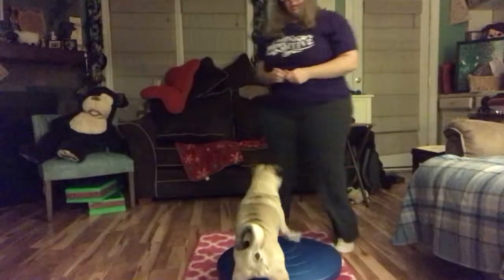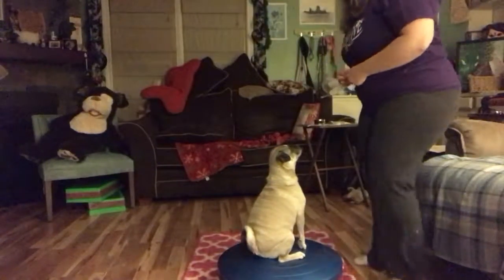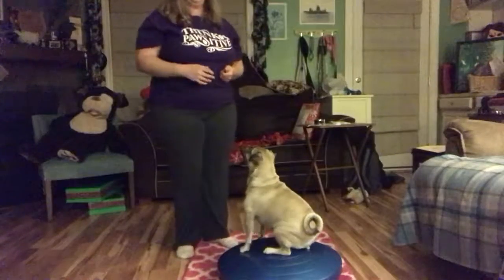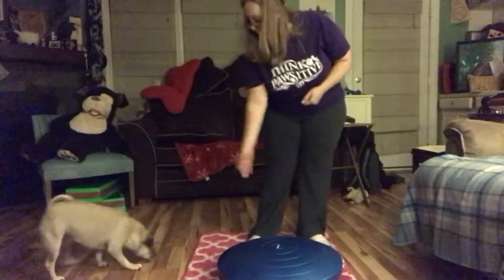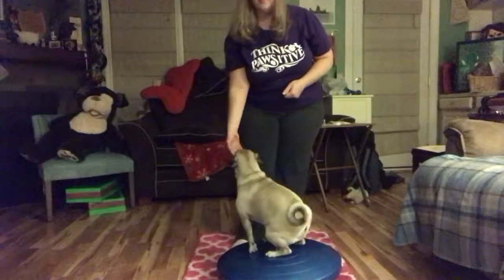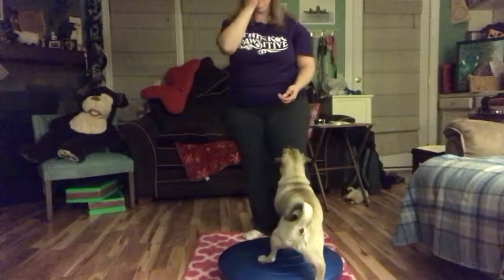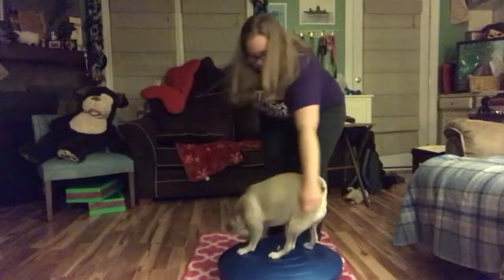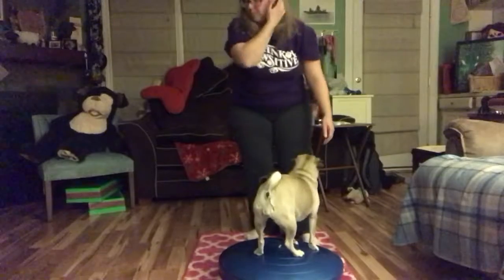Wobble Board with Dani